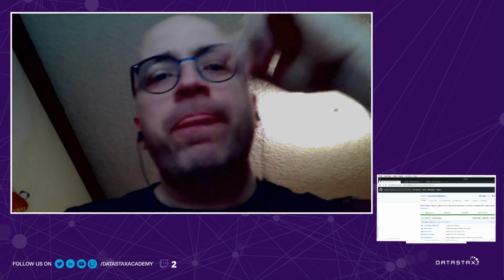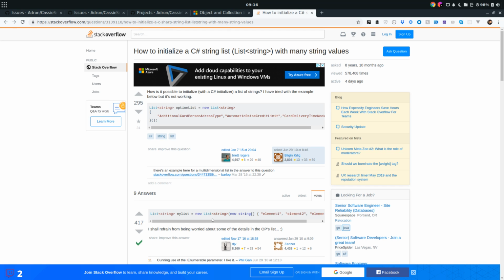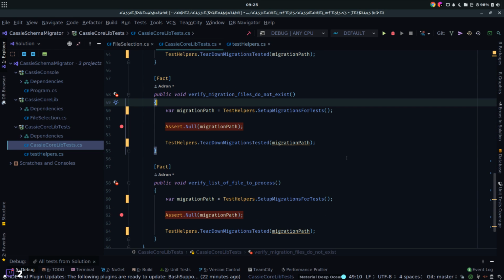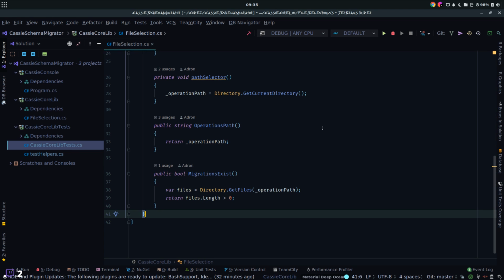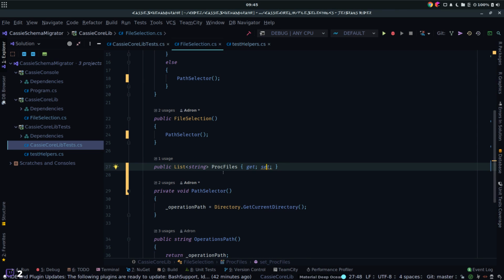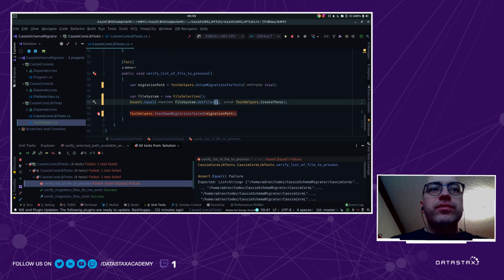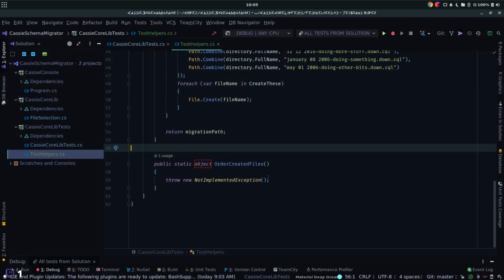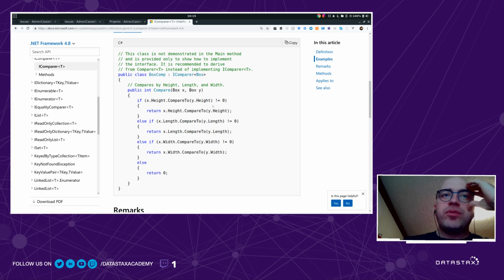DataStax's Apache Cassandra & DSE C# Hour - Ep 8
In this episode I debug a few of the tests to get file processing, lists, and migrations ordered for processing.